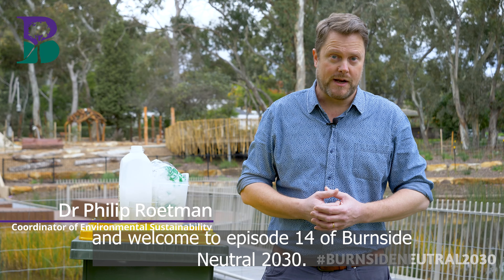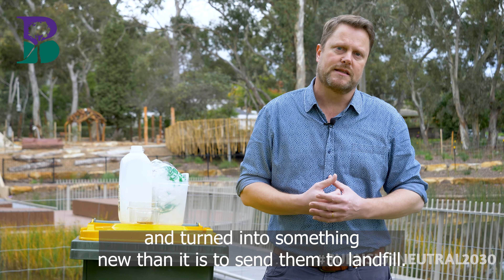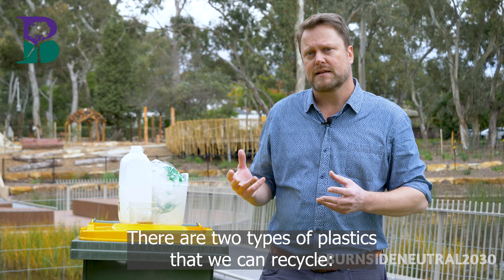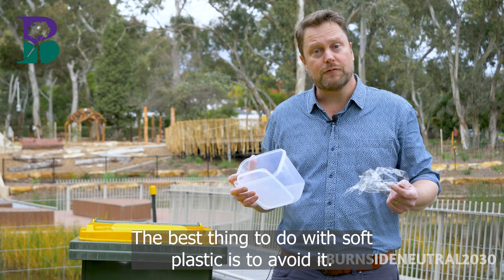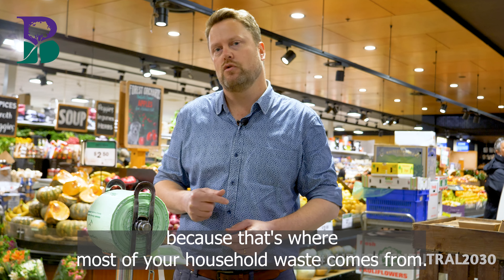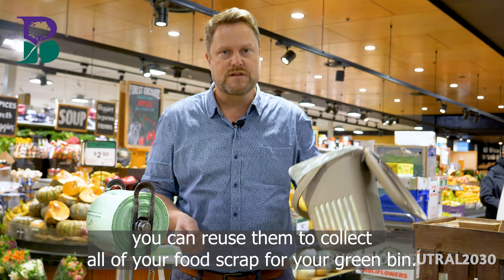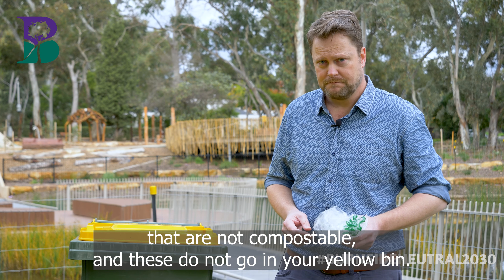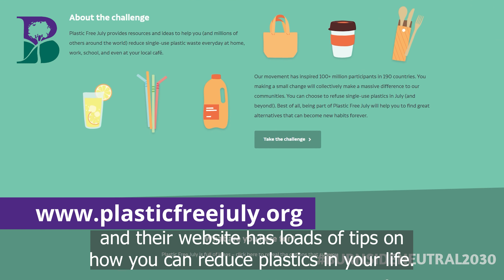Burnside Neutral 2030 Episode 14 - Recycling Plastics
Did you know your plastics at home can be recycled? Hard plastics can go in your yellow bin, while soft plastics can possibly be taken to your local supermarket for recycling.

Why is this important? Recycling your plastic is important because it generates savings for Council, as it's a lot cheaper to send materials to be recycled than it is to send them to landfill.

If you are interested in reducing your plastic usage, why not check out Plastic Free July? This initiative has a great range of tips and tricks to help lower the use of plastic in your day-to-day activities.